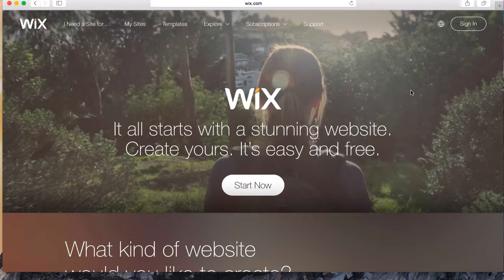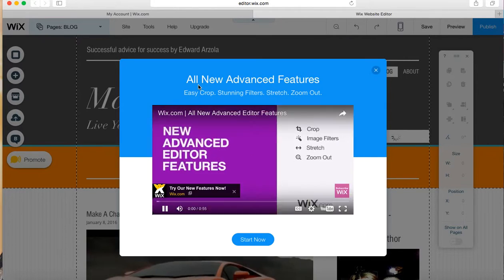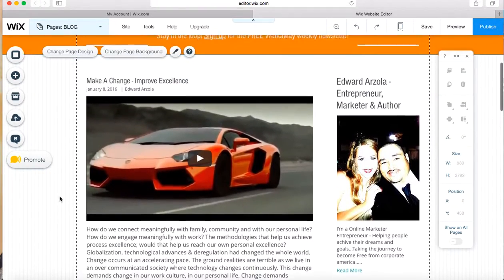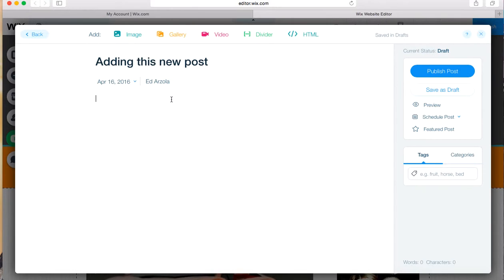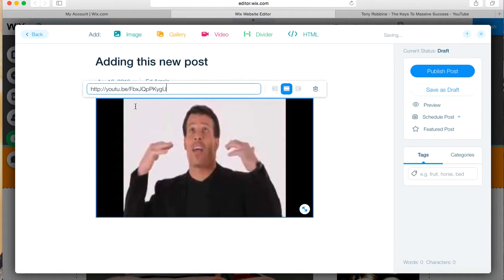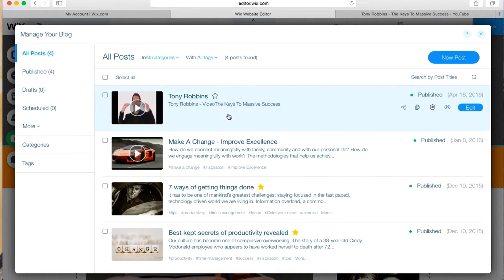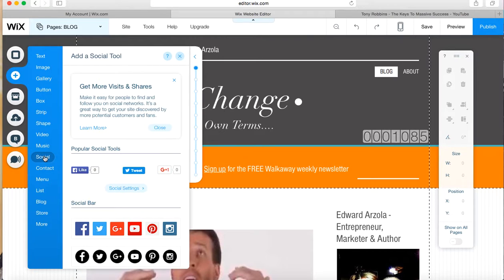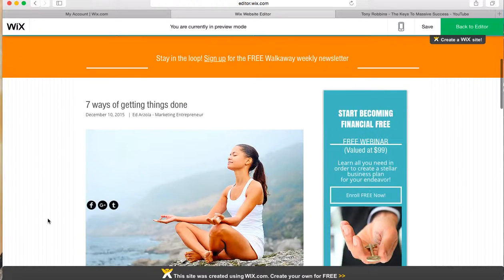Wix Blog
Tutorial Video to get started building your own Blog Page